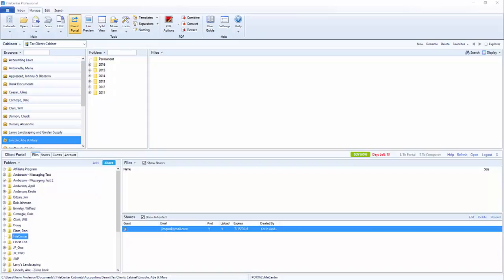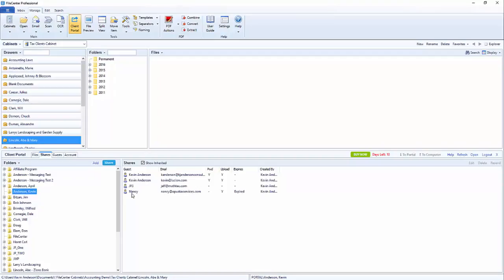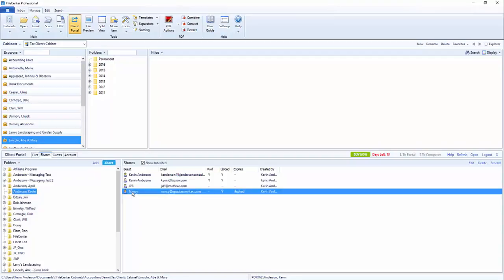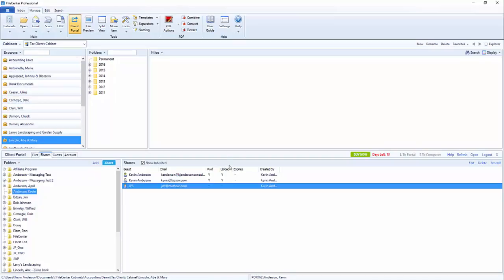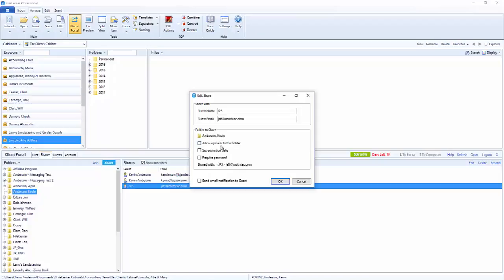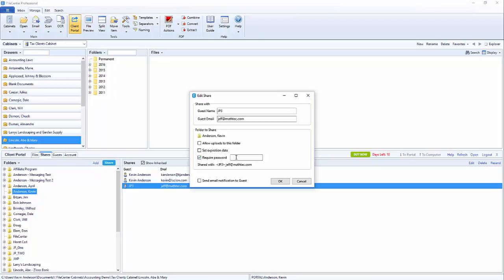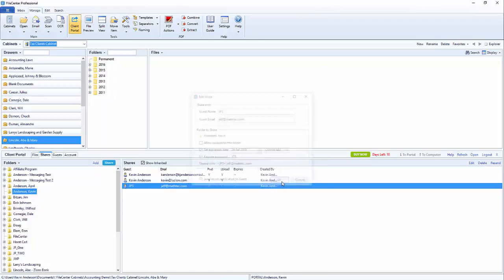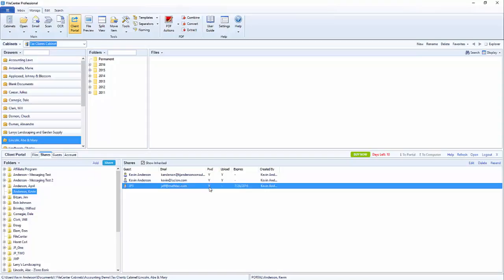FileCenter Portal: Sharing Part 5: Managing Shares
When managing the folders shared with your clients, you may want to change who has access to the folder, or even add passwords or expiration dates. In this video, you will learn how to add permissions, edit permissions or remove permissions on a shared portal that has already been created.